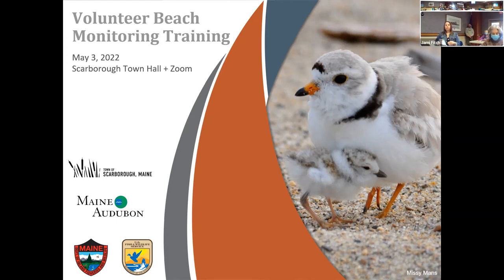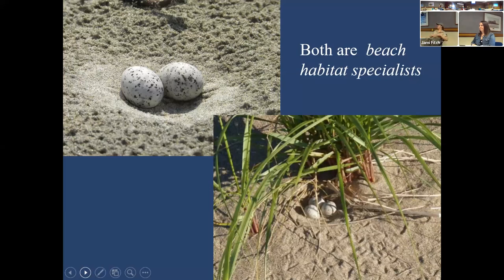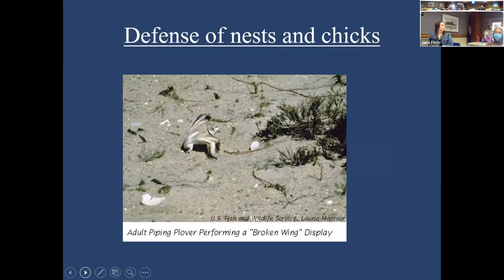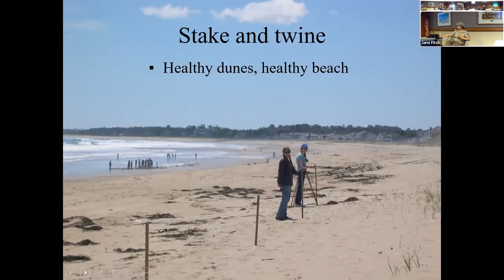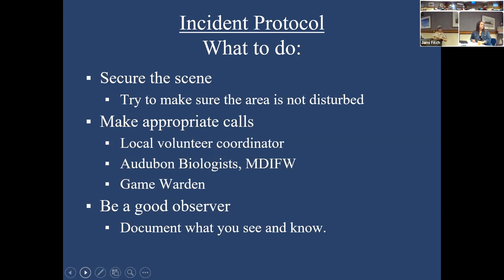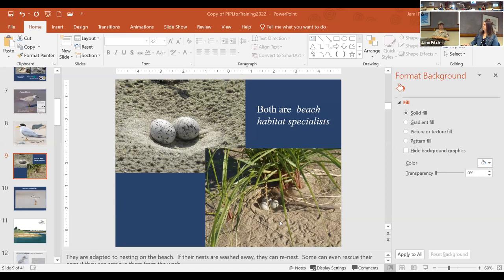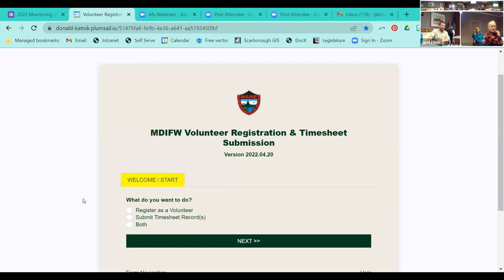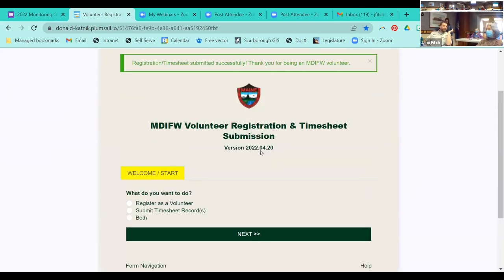Beach Monitor Volunteer Training - 2022-05-03